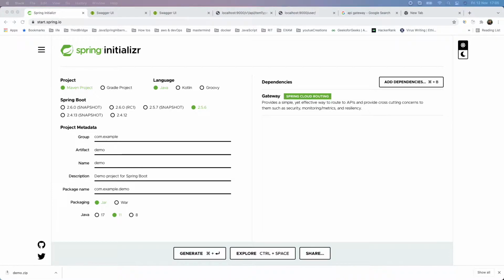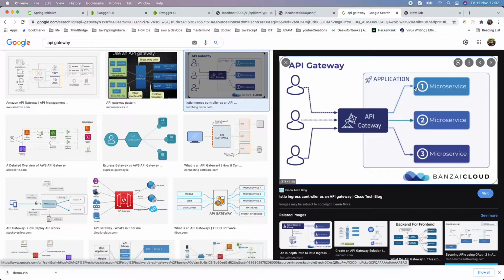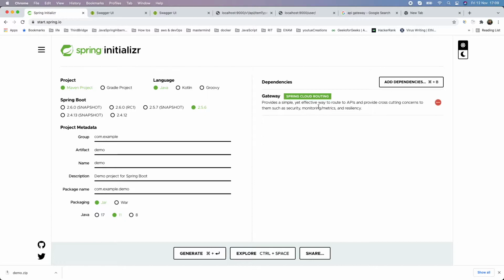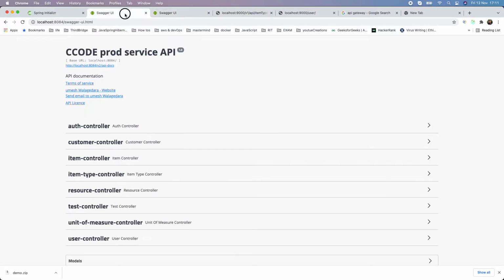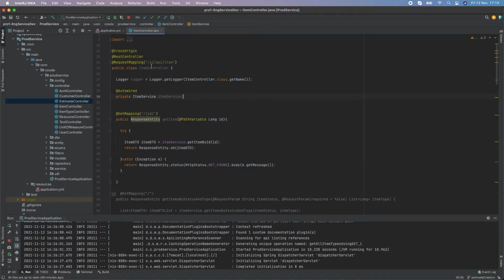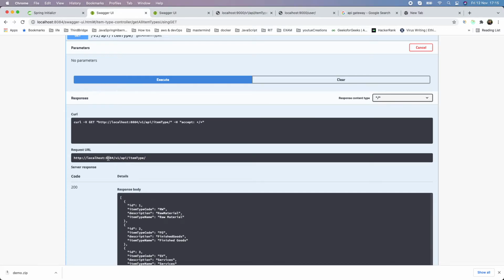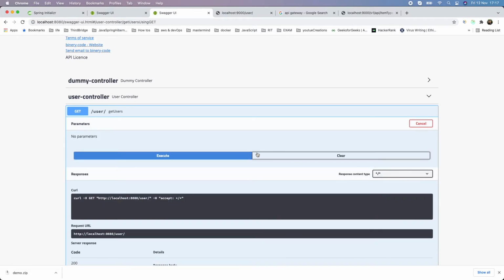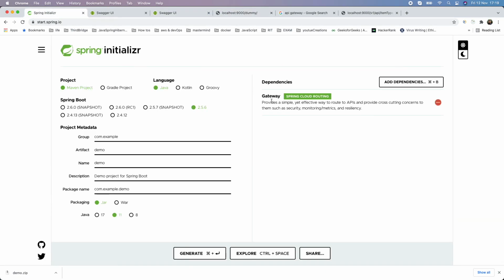How to use Api Gateway in your project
Why we should use this?
How to use it with Spring boot?